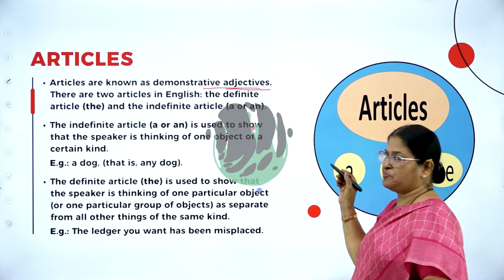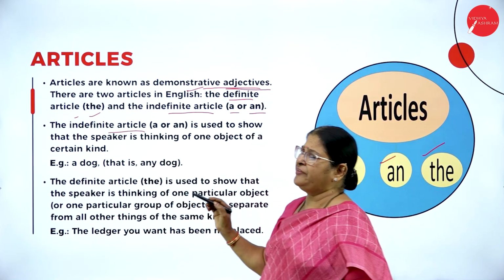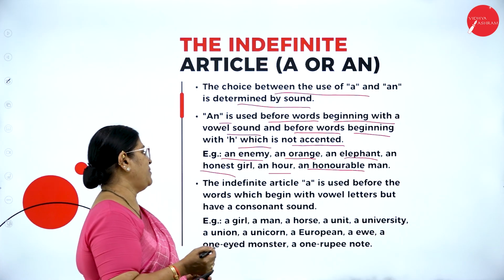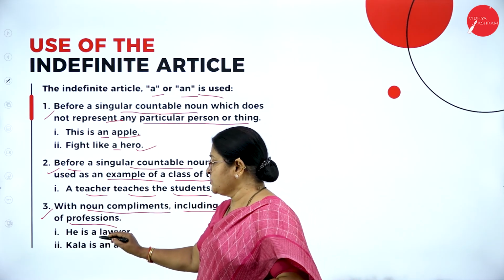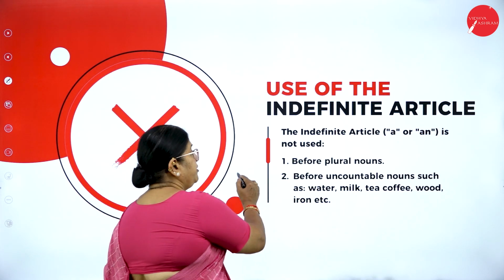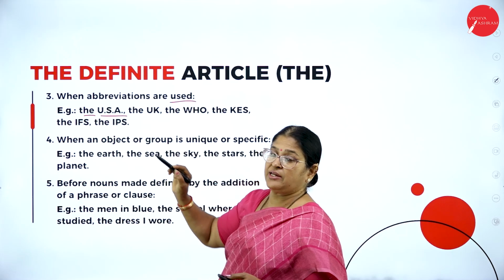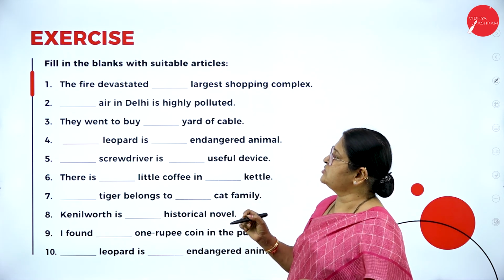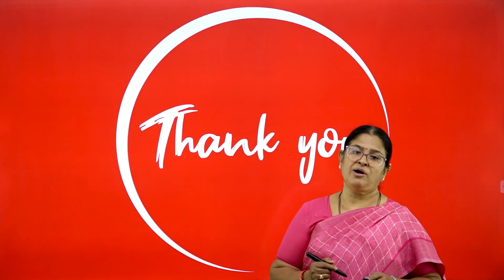DAY 04 | ENGLISH | I SEM | B.Com | LANGUAGE COMPONENT ARTICLES | L2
Course : B.Com
Semester : I SEM
Subject : ENGLISH
Chapter Name : LANGUAGE COMPONENT ARTICLES
Lecture : 2